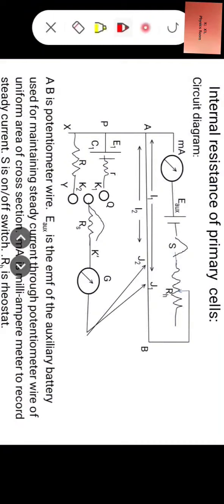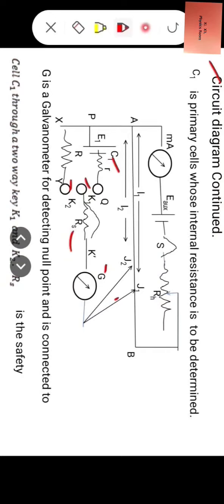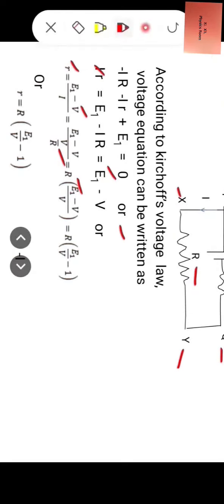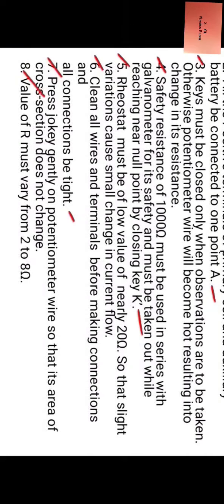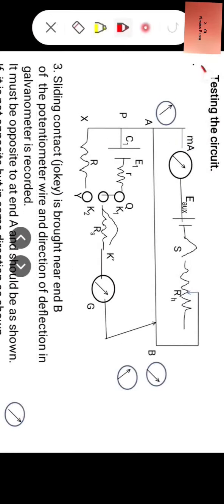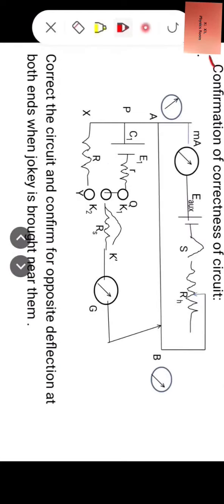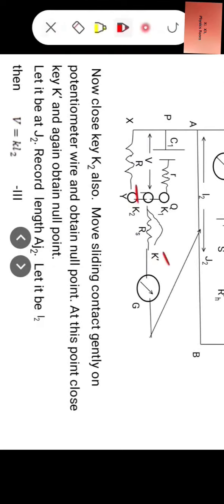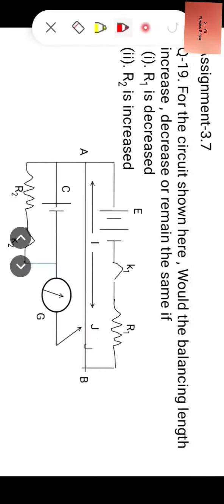XII Physics Current Electricity Part-XVIII